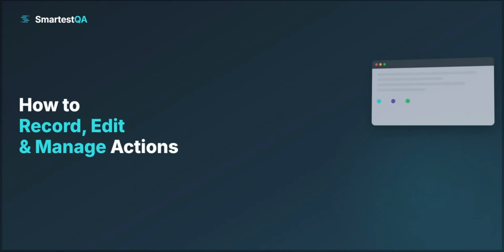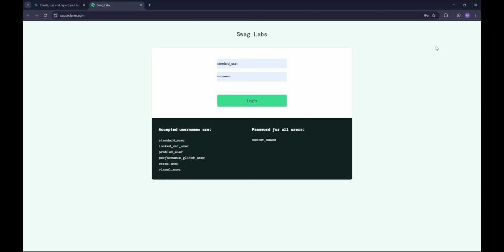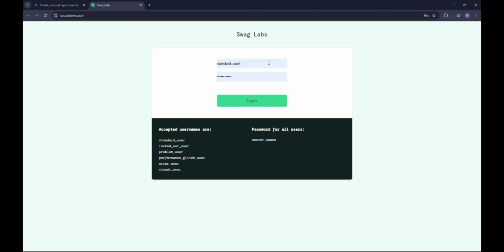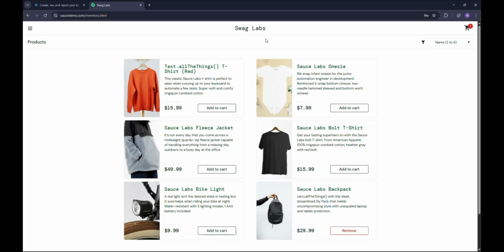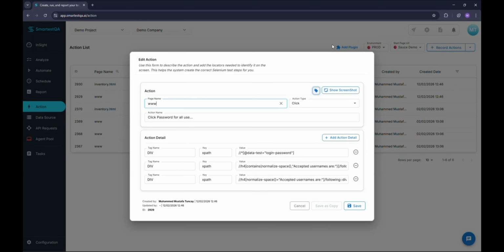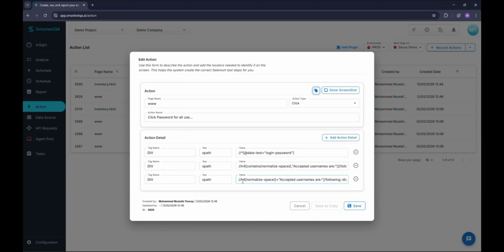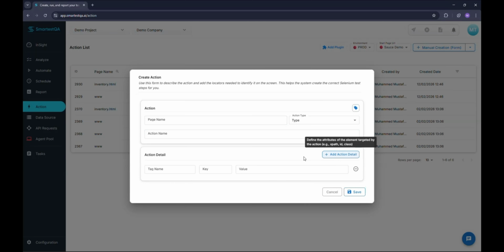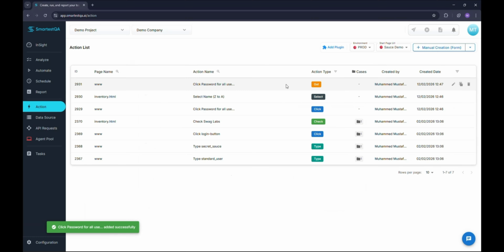How to Record, Edit and Manage Actions | No-Code Test Automation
Learn how to record, edit, and manage reusable actions in SmartestQA. This tutorial covers the Action List, recording browser interactions with the Smart Recorder, editing action details and locators, manual action creation, and all available action types.
In this video you'll learn:

Navigating the Action List page
Recording actions with the Smart Recorder plugin
Automatic action creation from browser interactions
Viewing and editing action details (page name, action type, locators)
Multiple xpath locators for self-healing support
Show Screenshot feature for element identification
Manual Creation form for hand-defined actions
Action Types: Click, Type, Navigate, Get, Visibility Check, Hover, Select
Save as Copy to duplicate and modify actions